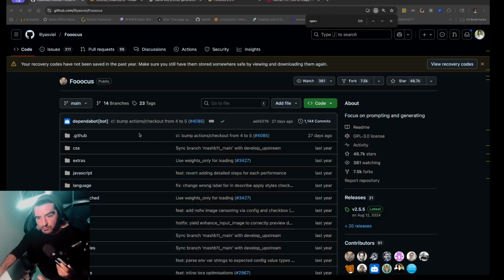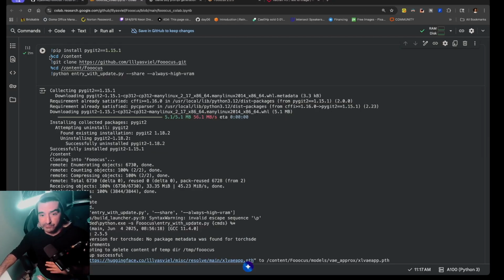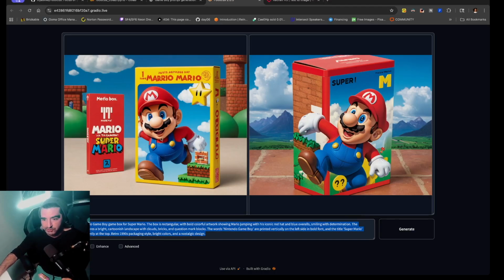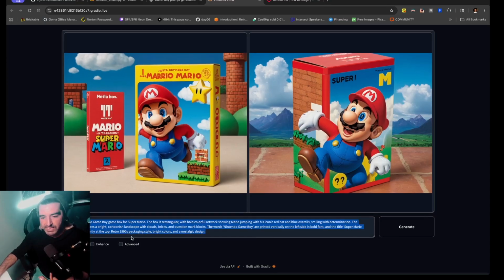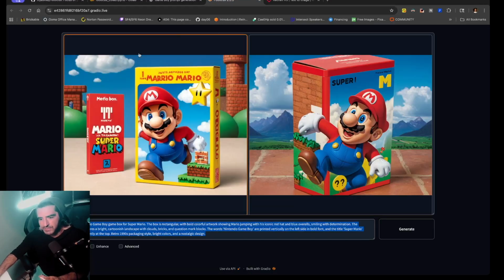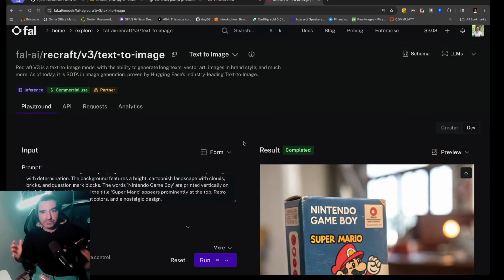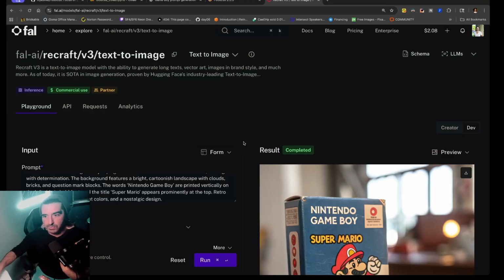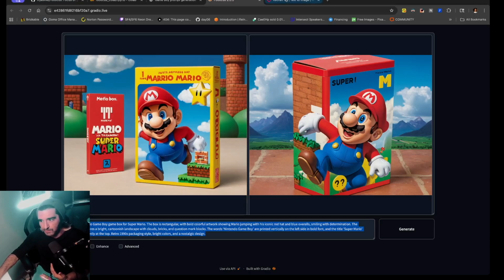How to Use Open Weights for Free AI Image Generation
In this video I show you how to run text to image models for free:

1. Go to the Fooocus github
2. Click `open in Google colab`
3. Hit play on the cell with the code execution
4. Open the link created (should take 2 min for Colab to gen the link)
5. Gen/Edit images for FREE 🆓